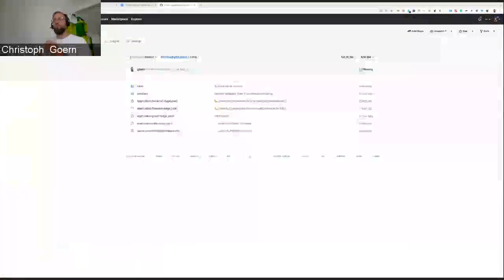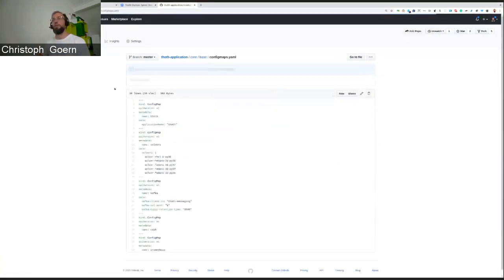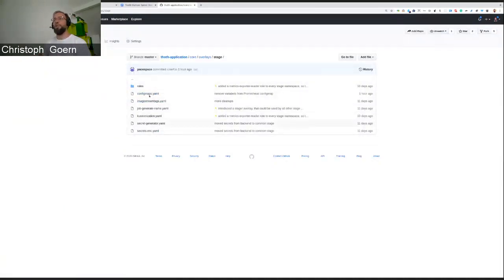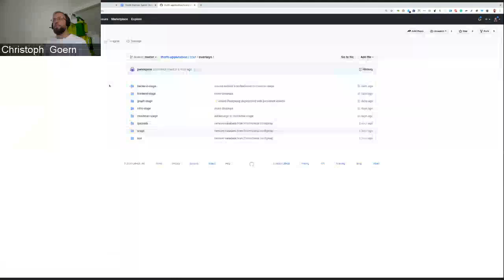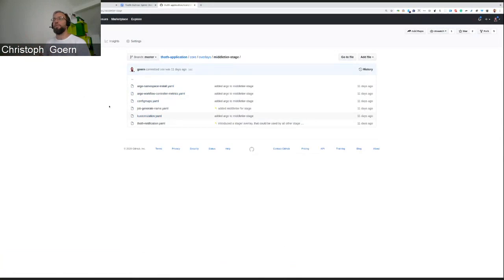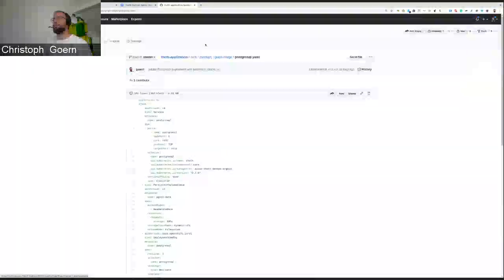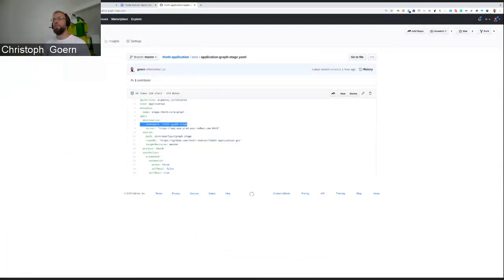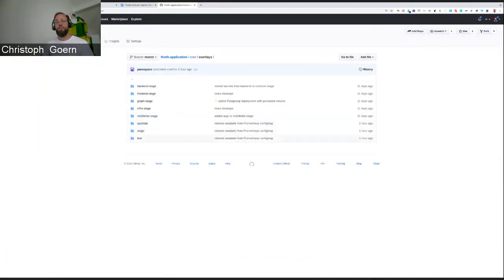Thoth Core ArgoCD Application